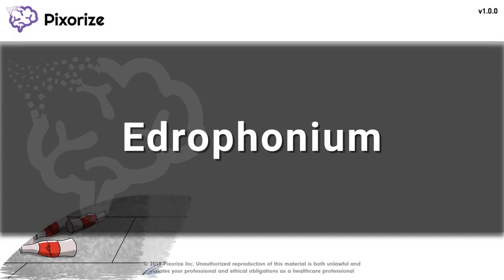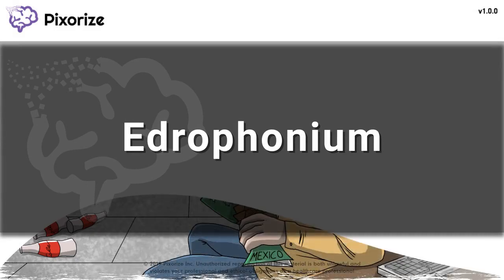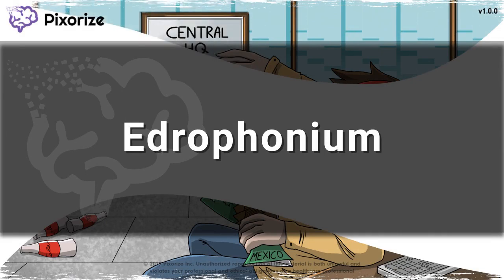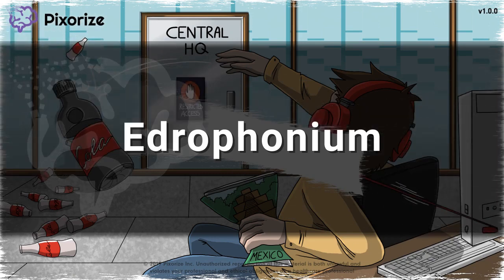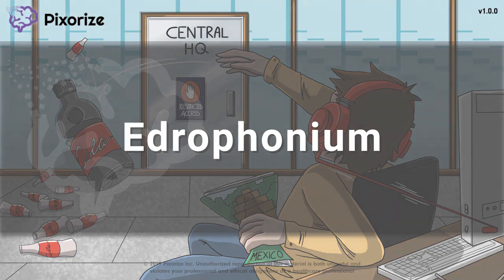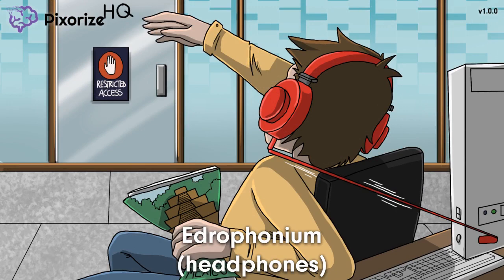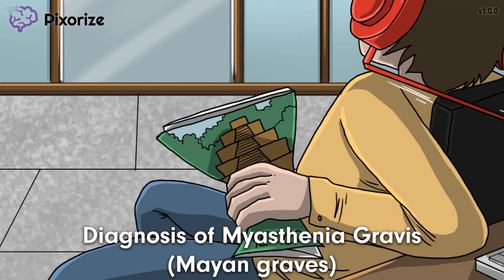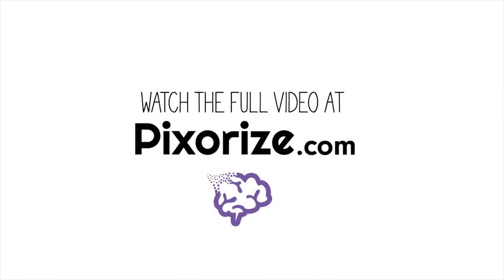Edrophonium Mnemonic Preview for USMLE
Edrophonium is a cholinesterase inhibitor used primarily in the diagnosis of Myasthenia Gravis. It works in the periphery only to inhibit the breakdown of acetylcholine, which outcompete myasthenic antibodies to providing brief symptomatic improvement for the patient. This brief symptomatic improvement with Edrophonium is diagnostic for MG, and another name for this test is the Tensilon Test.

Study this Edrophonium mnemonic and other USMLE Step 1 / NBME mnemonics with Pixorize.